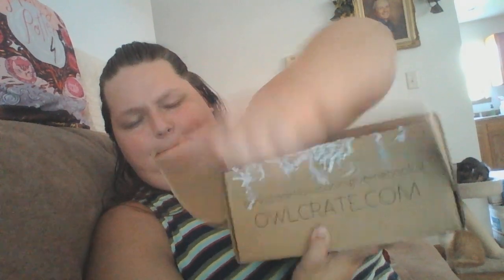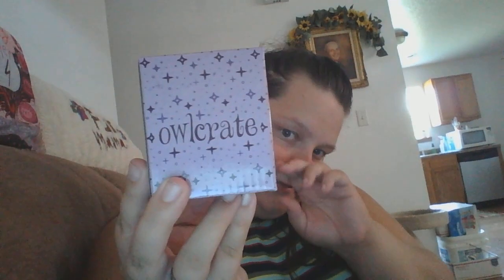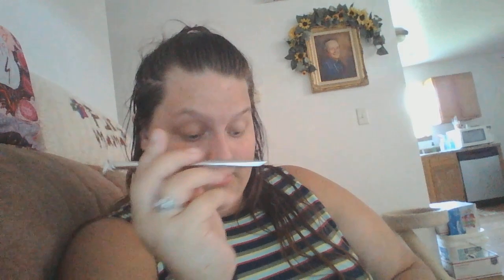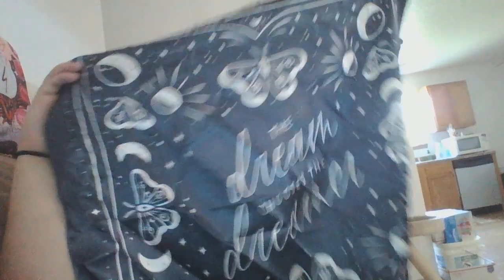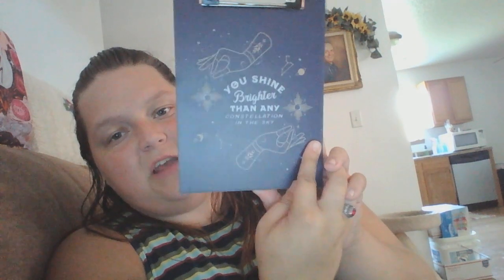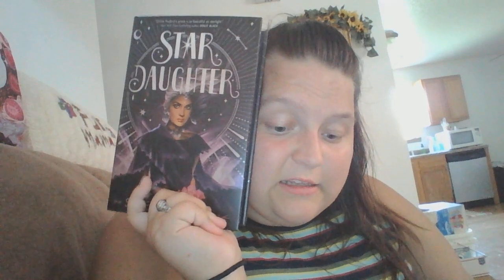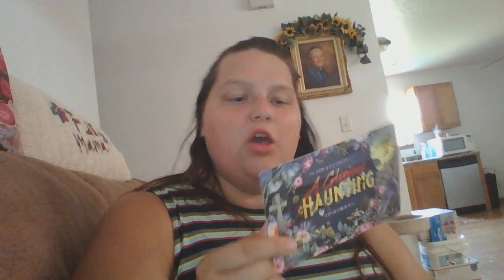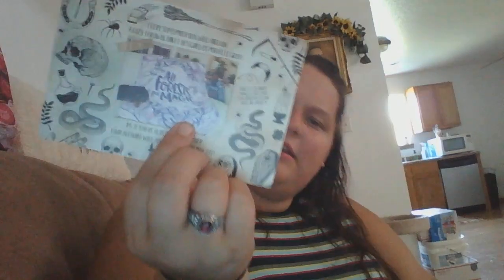Owlcrate Unboxing ~August 2020~